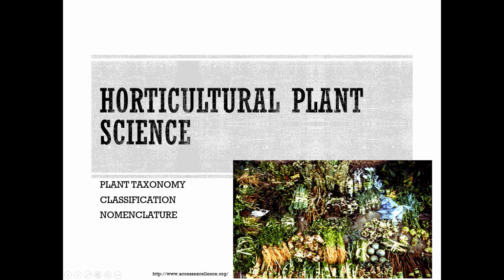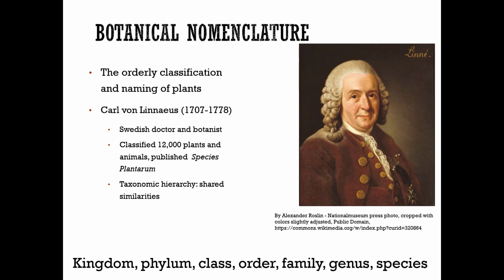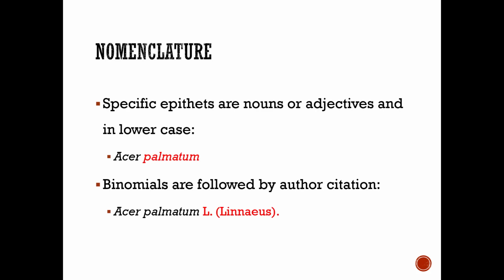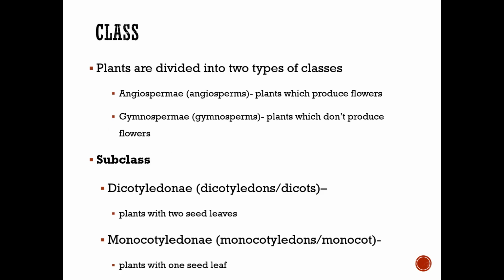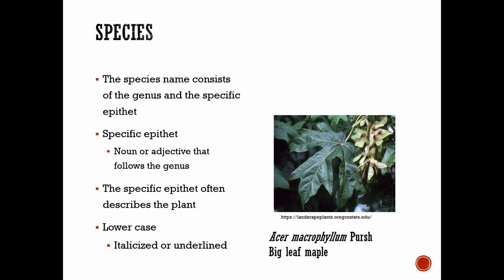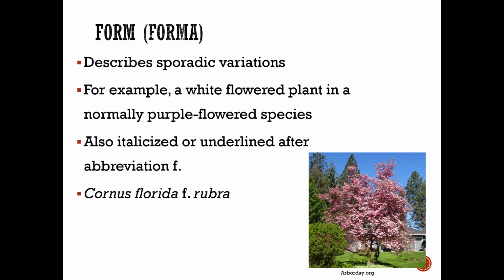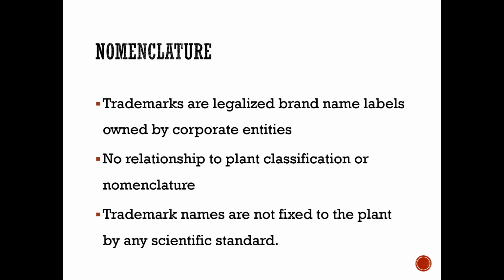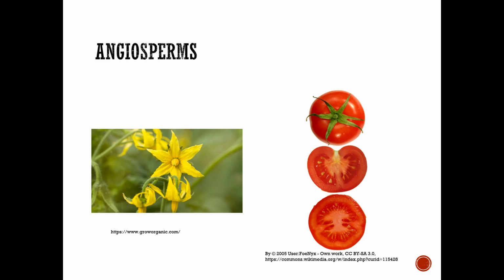HORT 102 Intro 23